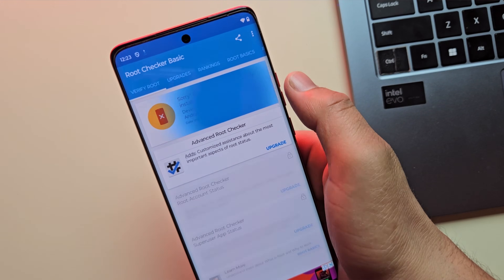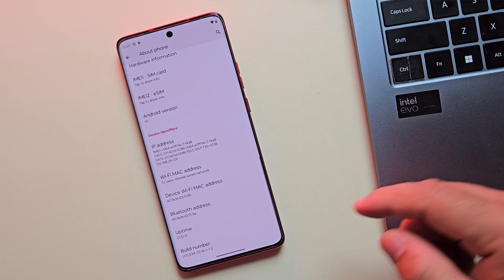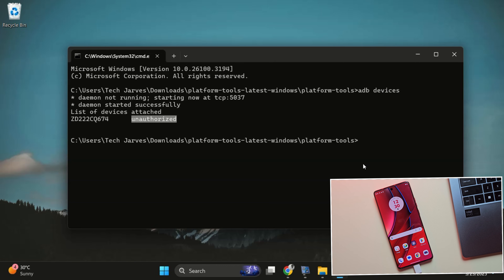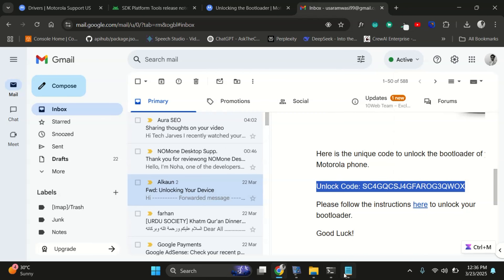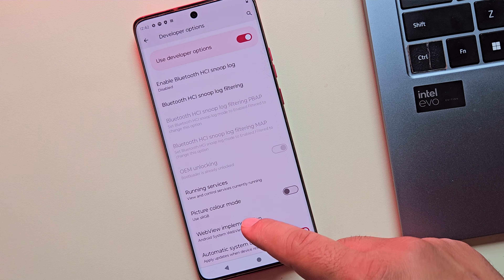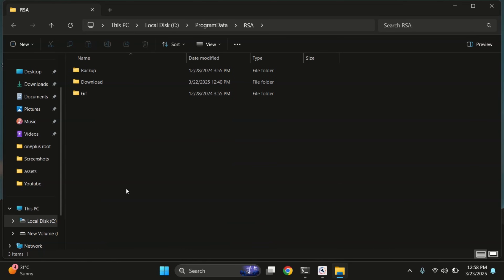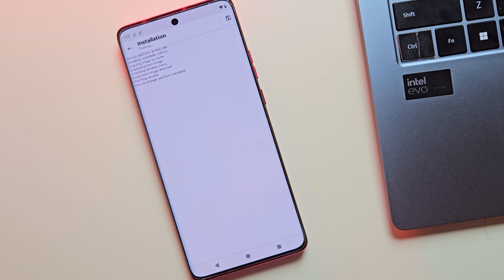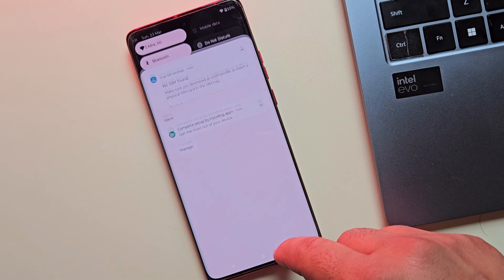Root any Motorola phone | Unlock Bootloader, Root Moto with Magisk (2026)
Root motorola device, install magisk in 2025 — whether you're using Moto Edge, Moto G, Moto Fusion, Moto Ace, Moto Neo, or Moto Razr series or running on Android 13, Android 14, or Android 15. This beginner-friendly guide shows you exactly how to root moto phones with a computer in 2025 using Magisk. From unlocking the bootloader to flashing the patched boot image, every step is explained clearly to help you root your device safely and successfully.

Whether you're looking to root your Motorola phone in 2025, need instructions for Android 13, 14, or 15, or want to know how to root with a computer, this complete tutorial has you covered. It’s perfect for those looking to root Moto Edge 50 Pro, root Moto Edge 40, Moto G54, G34 or any other Moto device. With clear, easy-to-follow steps, you’ll have your device rooted in no time!

⚠️ IMPORTANT: Unlocking your bootloader will void your warranty and erase all data on your device. Always back up your important files before proceeding.

In this video, you'll learn:
✅ How to unlock your Moto bootloader
✅ How to patch your Moto firmware with Magisk
✅ How to flash the patched file using Fastboot
✅ How to verify root access with Magisk Manager

📅 Timestamps:
00:00 - Intro & Requirements
00:40 - Disclaimer and Supported Devices
01:35 - Enable Developer Options & OEM Unlocking
02:30 - Install Motorola USB Drivers
03:38 - Unlocking Bootloader Step-by-Step
08:02 - Download Firmware via Software Fix
11:16 - Patch boot.img with Magisk
11:58 - Flash Magisk Patched Boot.img
13:18 - Verifying Root Access

🔍 User Queries Covered || Tags:
how to root motorola phone, root moto edge 40, magisk motorola root, unlock bootloader motorola, magisk patch boot img, adb fastboot root motorola, root without twrp, motorola root tutorial, how to root motorola phone 2024, how to root motorola phone with computer, root moto g34 5g, lenovo rescue tool firmware, beginner's guide to rooting motorola, magisk root tutorial, root moto phone without errors, kernel su for moto, root moto g series, root moto edge series